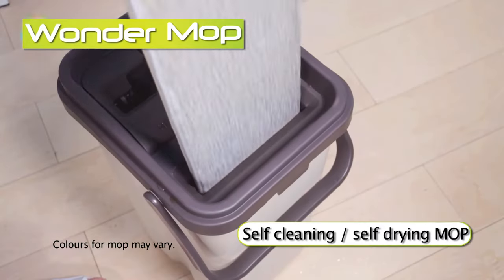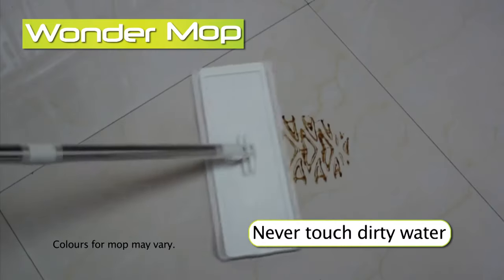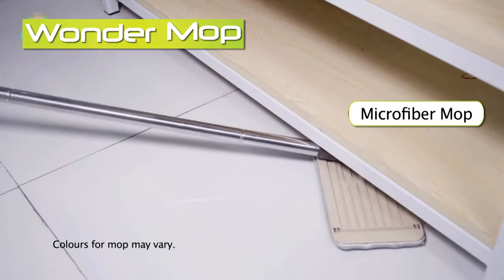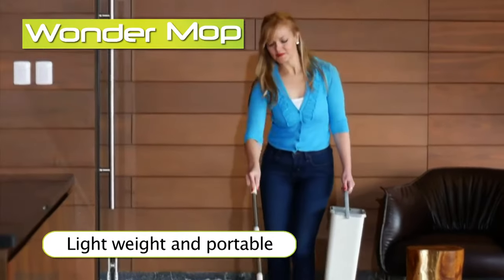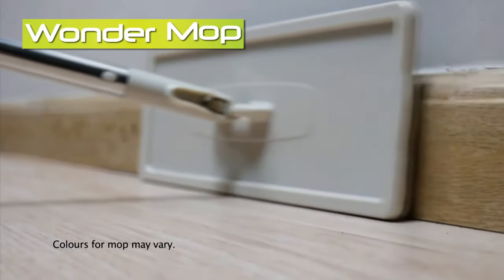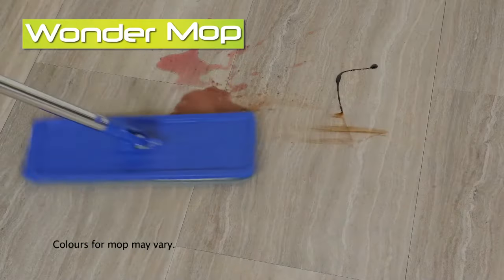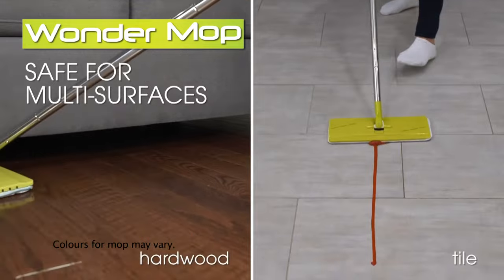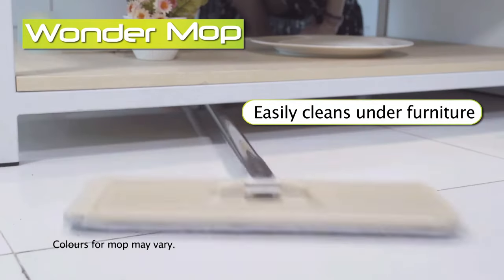Floormax Wonder Mop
🌟✨ Wonder Mop: Effortless Cleaning with the Power of Microfiber Technology! 🧹💦

Mopping just got a whole lot simpler with the Wonder Mop – the innovative solution that makes cleaning as easy as DIP and Mop!

🍃 Key Features:

🌐 Microfiber Technology: The durable microfiber cloth pad captures all kinds of dirt, ensuring thorough cleaning without the need for expensive detergents or harmful chemicals.
🚱 Water-Based Cleaning: Achieve effective cleaning with just water, making it an eco-friendly and cost-effective solution.
🌊 Super Absorbent Shammy Towel: The cleaning pad holds a super absorbent shammy towel inside, effectively locking in wet messes as you mop.
🔄 Flat Microfiber Mop: The Wonder Mop serves as both a flat microfiber mop and a versatile cleaning tool.
🧤 Hygienic Hands-Free Operation: Separate washing and drying sections ensure hygienic, hands-free operation.
🌿 Water Conservation: Conserve water without compromising on cleaning efficiency.
🛠️ No Complicated Gears: Unlike traditional mops, the Wonder Mop has no complicated gears or moving parts that wear out over time.
📦 What's in the Box:

1 x Wonder Mop
1 x Bucket with Washing and Drying Sections
🌐 Effortless Cleaning, Hygienic Operation: Discover the simplicity of cleaning with the Wonder Mop, offering convenience, effectiveness, and eco-friendliness in one innovative package!

🏡🌟 Transform Your Cleaning Routine Today with Wonder Mop! 🧽💫